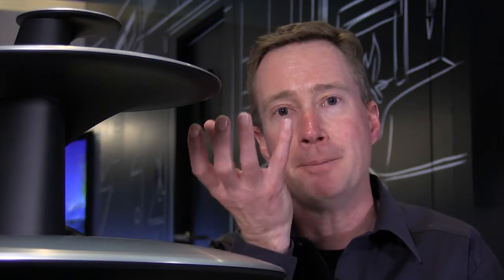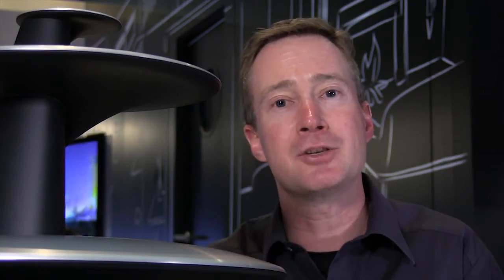The Acoustic Lens - English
Explaining the concept of the Bang & Olufsen patented acoustic lense. Filmed at ISE 2015.